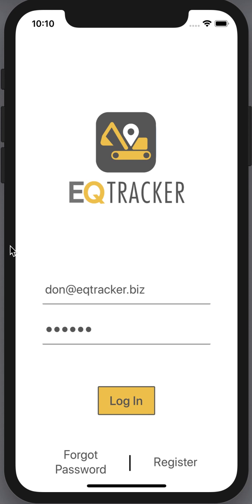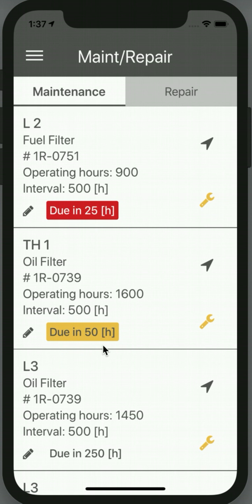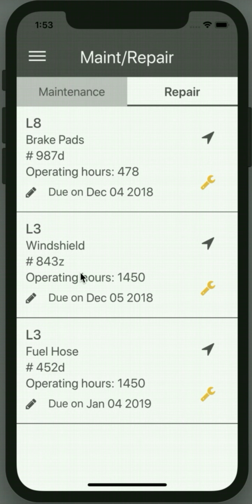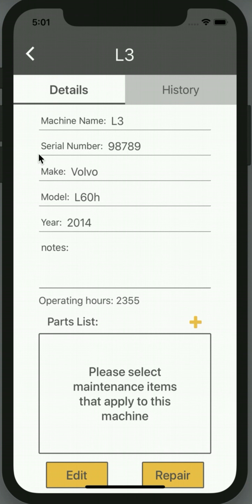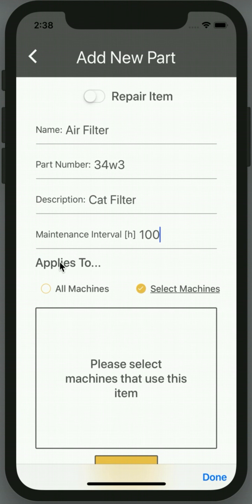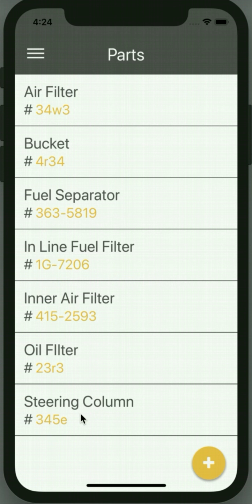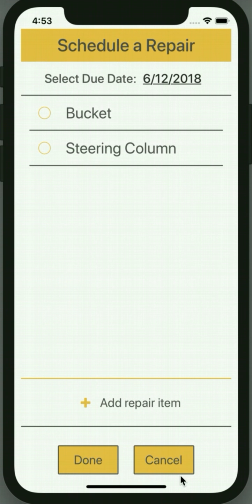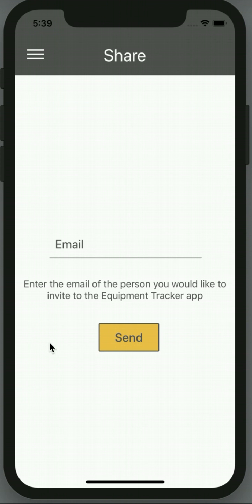EQ Tracker Tutorial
Brief introduction to the EQ Tracker app